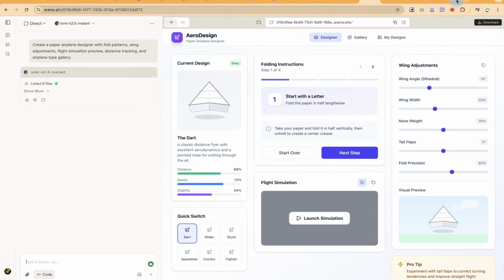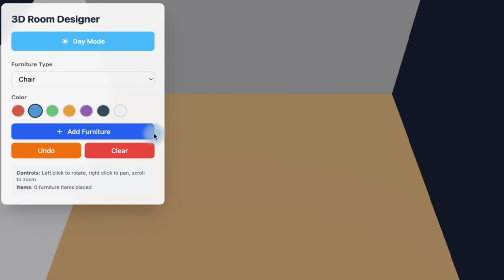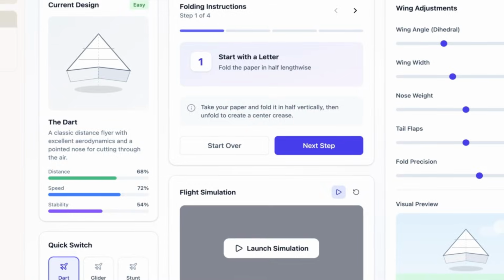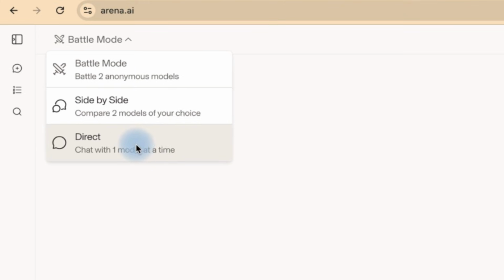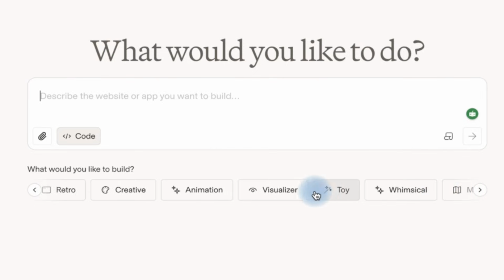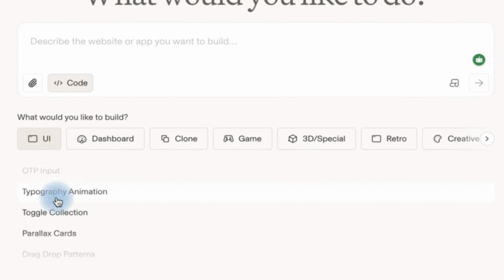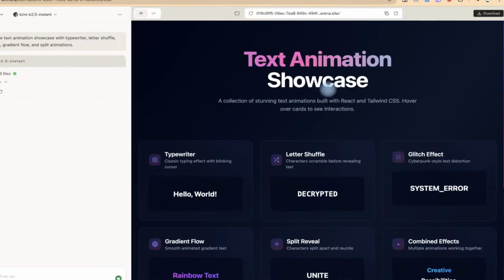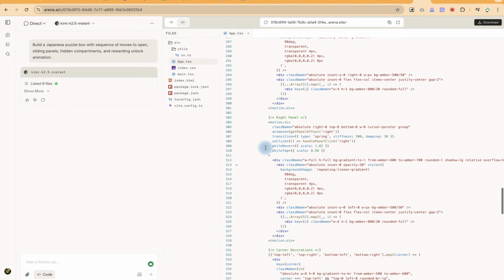Forget ChatGPT: Kimi 2.5 Lets You Build Anything for FREE (Unlimited AI)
What if you could build apps, games, dashboards, 3D tools, and full e-commerce websites—without coding, without installing anything, and without paying a dime?

In this video, I introduce Kimi 2.5, one of the most powerful AI models available right now—and it’s completely FREE and unlimited through Arena. You’ll see how simple text prompts can instantly turn ideas into fully working products.

I’ll walk you through real examples across multiple categories:
interactive user interfaces, data dashboards you can sell as a service, playable games, 3D room and product designers, animations, creative tools, interactive maps, and complete online stores. Everything runs directly in your browser—no setup, no subscriptions, no hidden costs.

Whether you’re a student, creator, freelancer, or entrepreneur, this tool opens massive opportunities. You can prototype ideas in seconds, impress clients, launch side projects, or experiment freely without technical barriers.

If you’re looking for the fastest way to turn ideas into real products in 2026, this video will completely change how you think about AI.

👉 Watch till the end—you’ll be surprised what’s now possible for free.